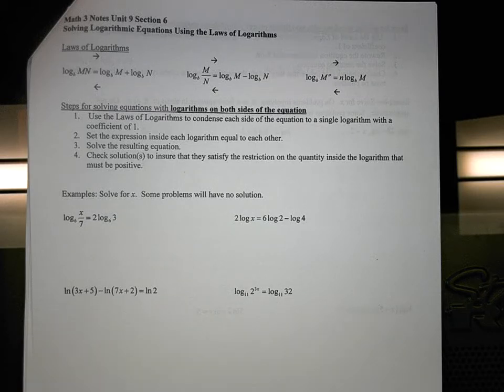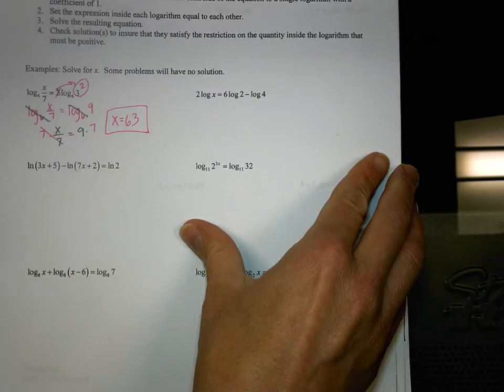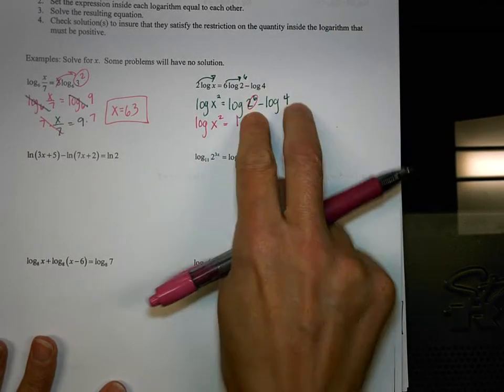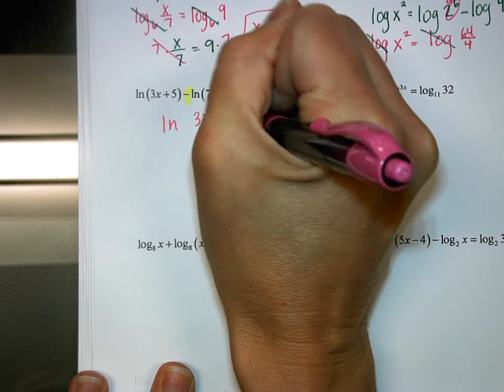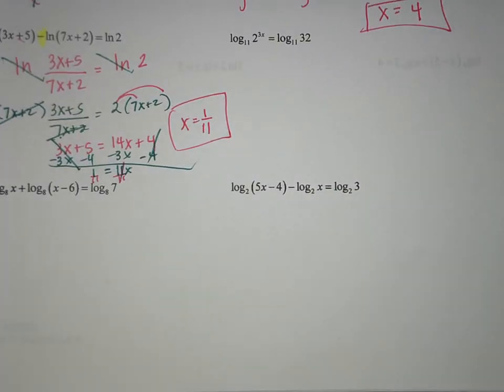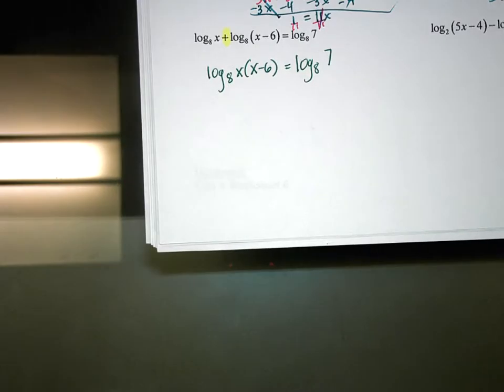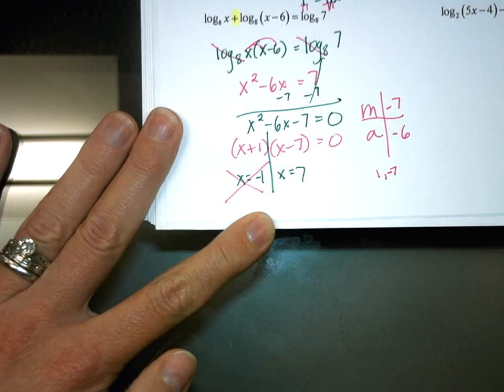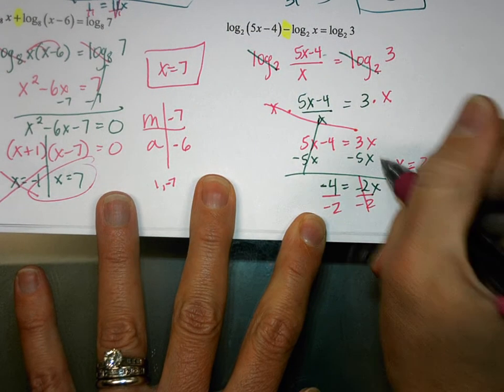Math 3 Notes Unit 9.6a Solving Logarithmic Equations Using the Laws of Logarithms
Solving Logarithmic Equations Using the Laws of Logarithms